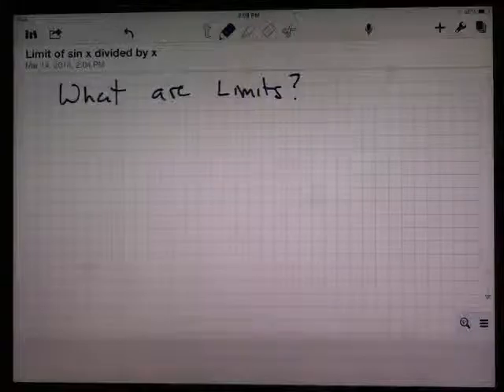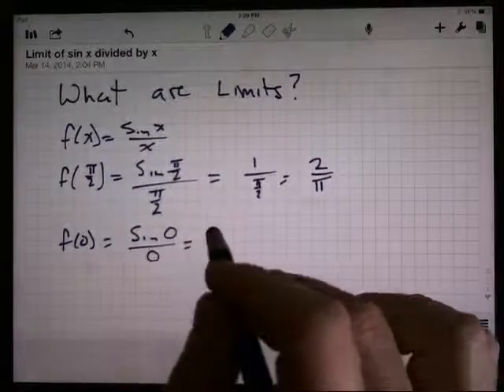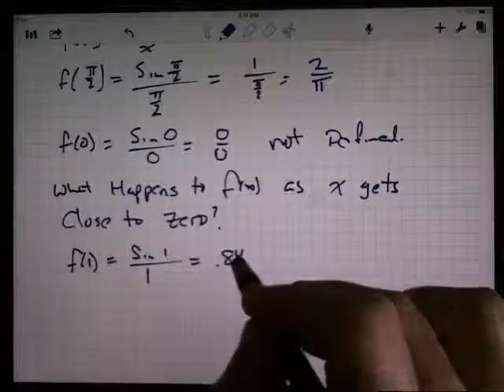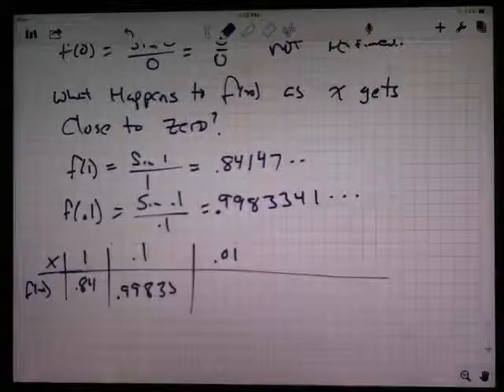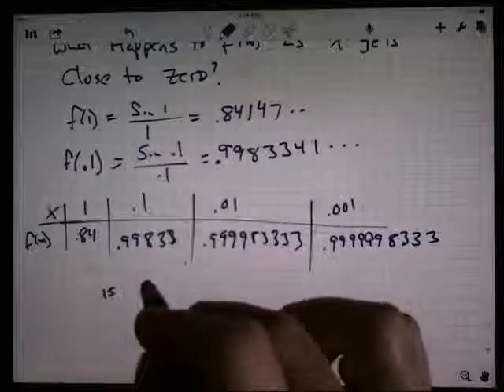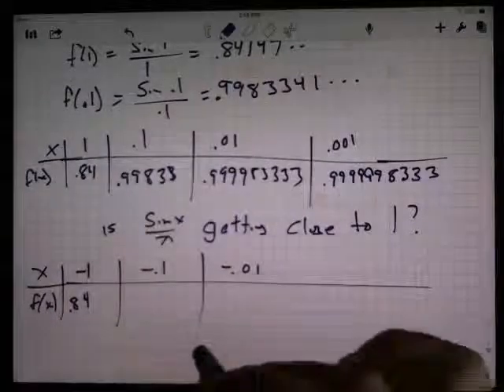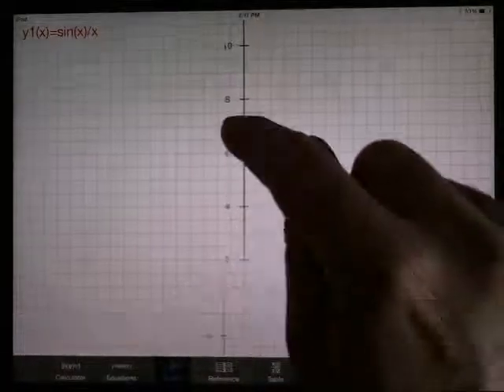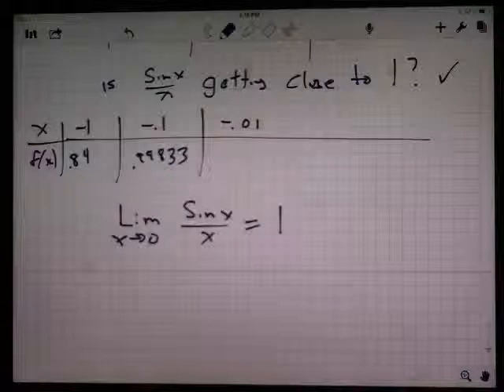Limit sin x over x